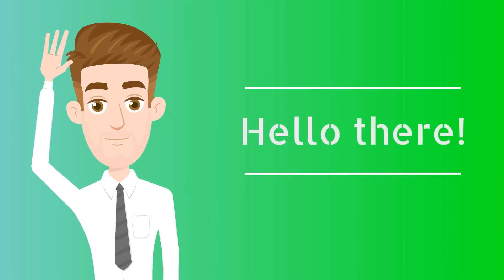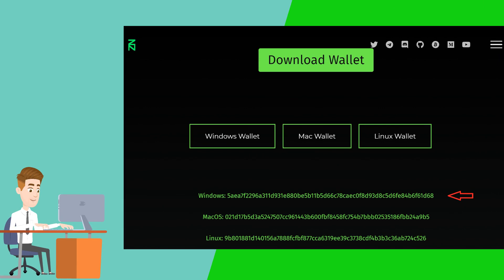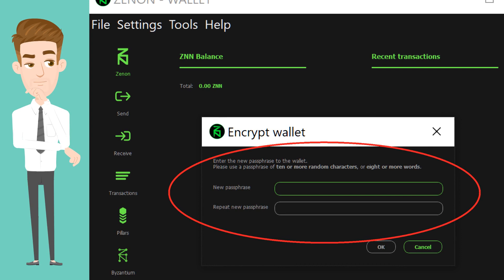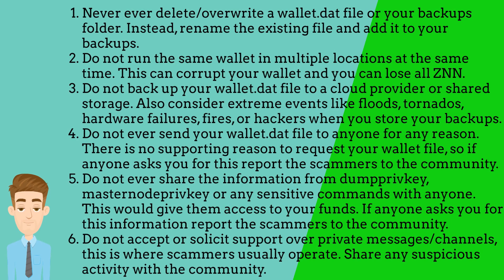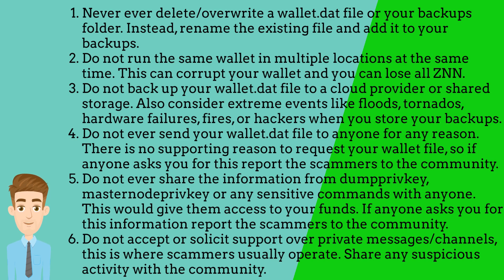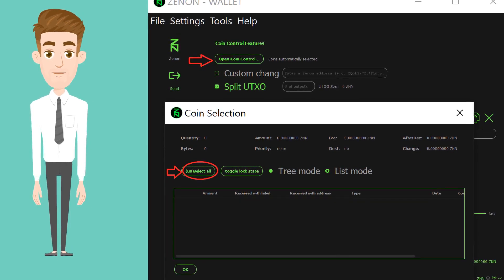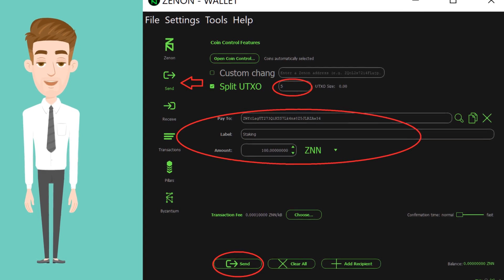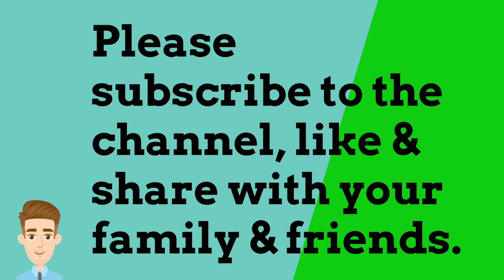Zenon Wallet walk through & staking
In this video, we will cover Zenon wallet & how to enable staking.

Follow Zenon Network's official channels.

Trading has large potential rewards and also large potential risks.  You must be aware of the risks and be willing to accept them.  Don't trade with money you can't afford to lose. DYOR. I am neither an investment advisory service nor an investment advisor.  Nothing in this channel and the information provided in it should be construed as a recommendation to buy or sell.  Investing in cryptocurrencies or tokens can be very risky and the risk of significant loss is substantial.